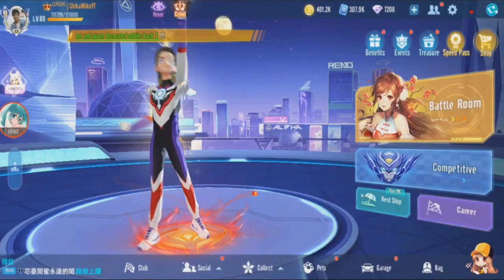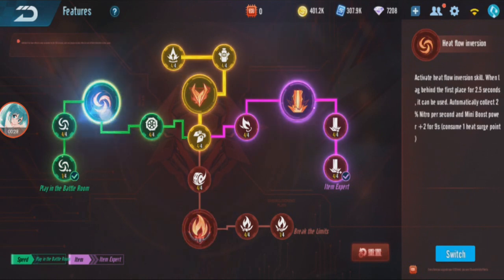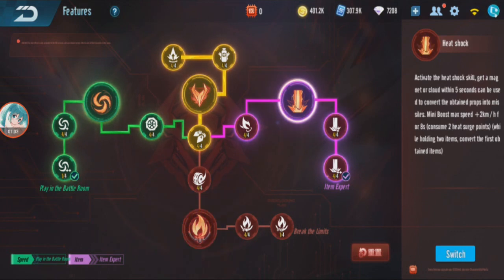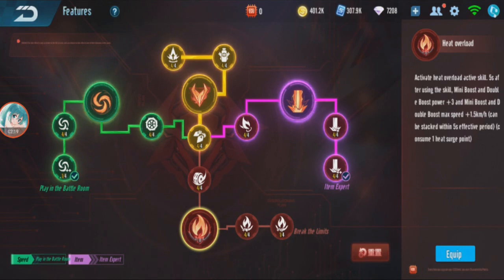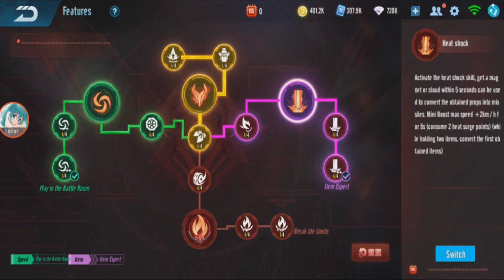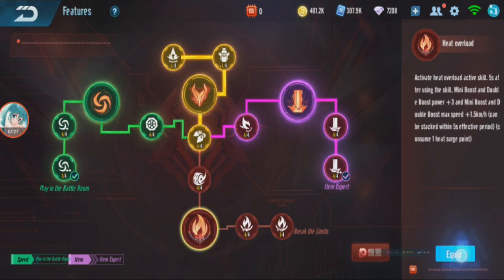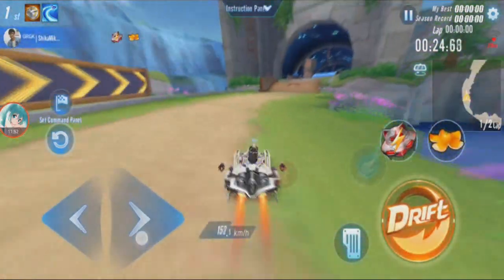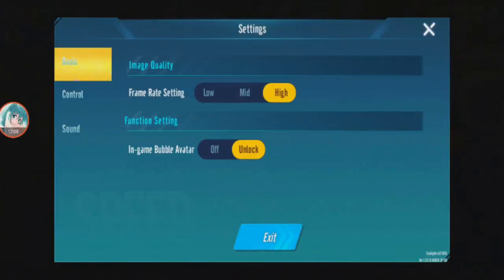How the TROY ECU Works 【Garena Speed Drifters】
some info you might not know about the TROY version ECU.
Songs: Educated Man, At The Game, Take You Home Tonight, Synergy